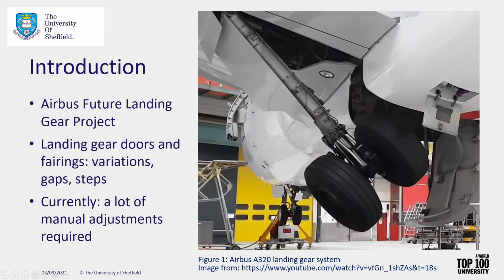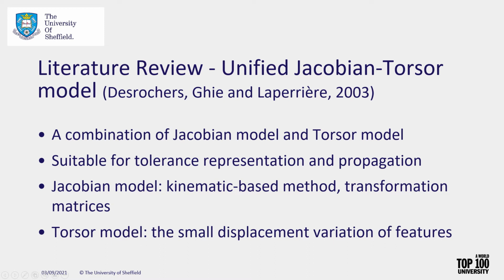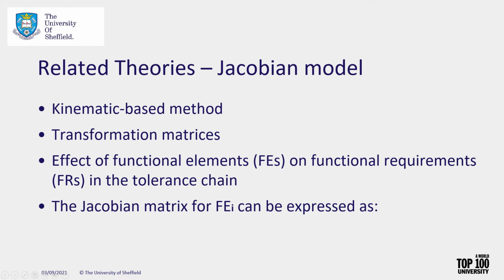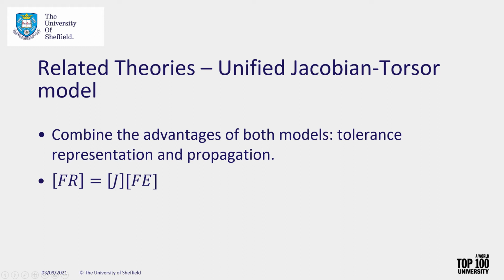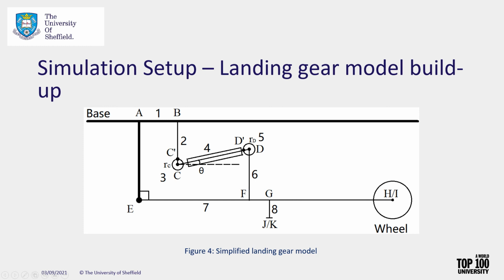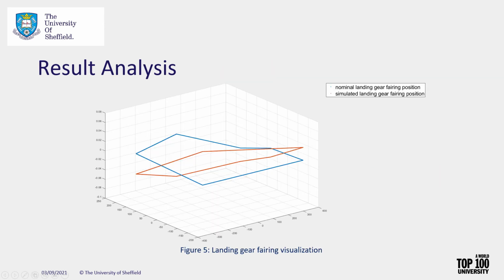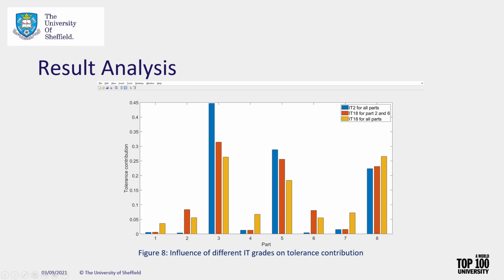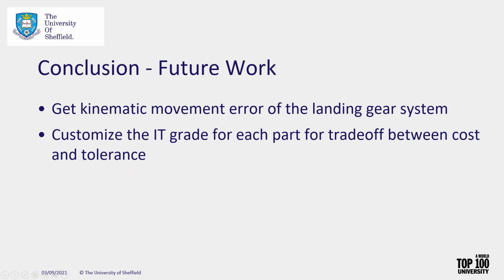Tolerance Cascade Model Presentation (Shiyang Liu, MSc Robotics 2021 University of Sheffield)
Introduction 0:31
Literature Review 01:01
Related Theories - Jacobian Model 03:05
Related Theories - Torsor Model 04:43
Unified Jacobian-Torsor Model 05:15
Simulation Setup 05:55
Results 08:30
Conclusions 11:15